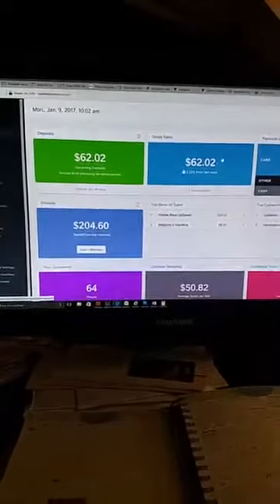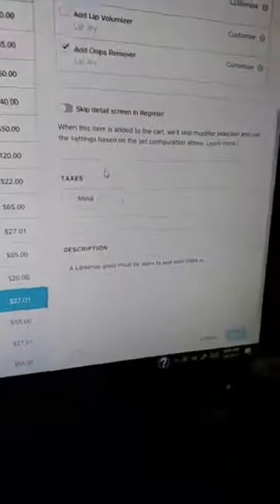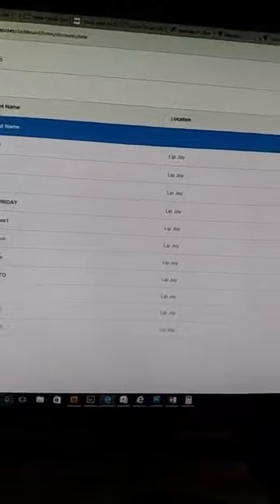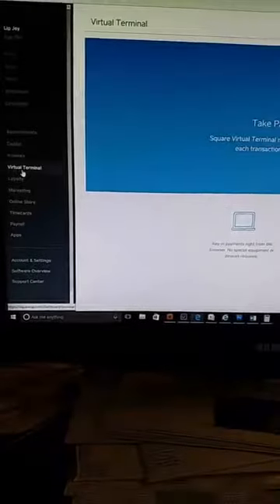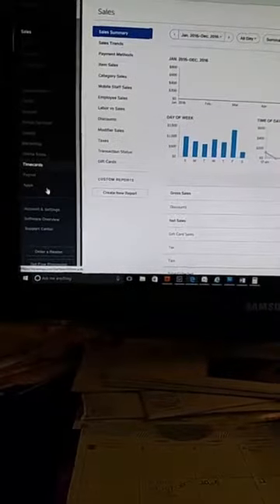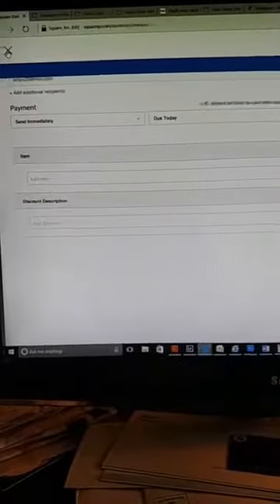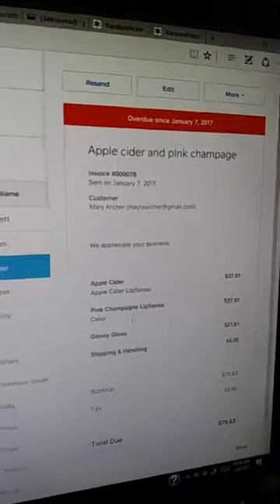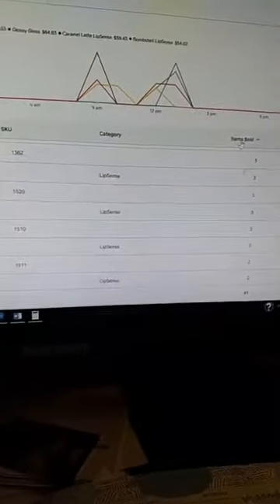setting up square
How to set up you square account, tracking inventory and invoicing